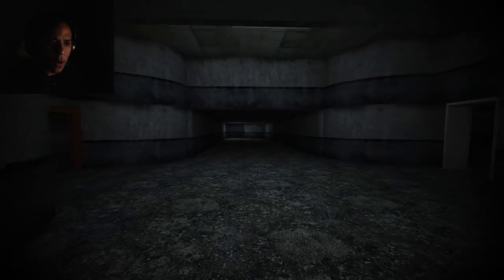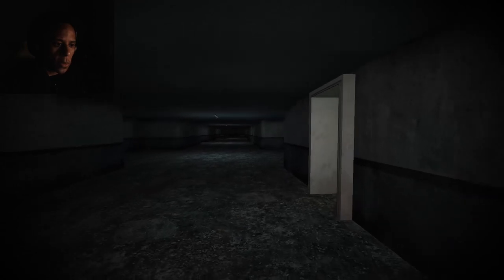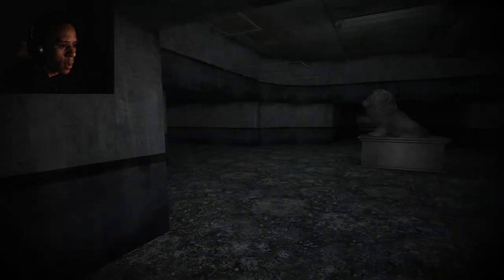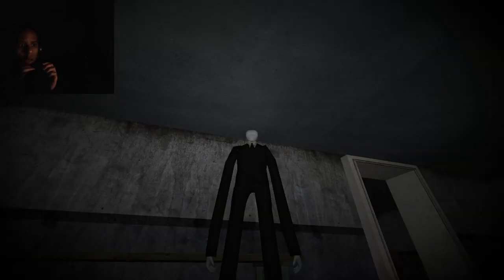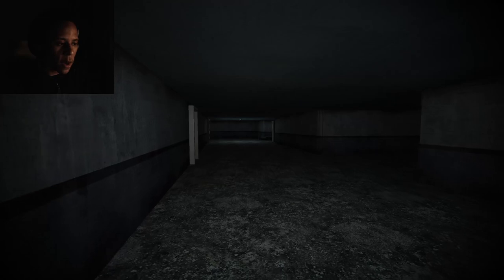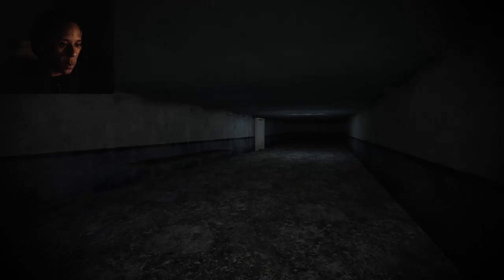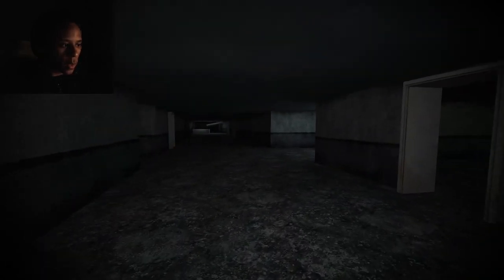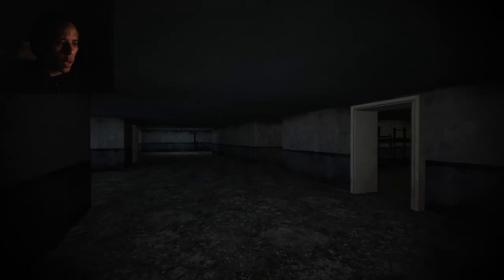SLENDER IS BACK!!! | Slender Sanatorium Completed 8/8 Pages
It's been 2 years since we touched a Slender game and this series specifically was the main one that I've been waiting to start even back in 2019 and now I think it's finally time to face slender once again so stay tuned for the next maps coming soon!

Also shoutout to Savage Source for the inspiration of starting this series! ➤ @Tibor0803